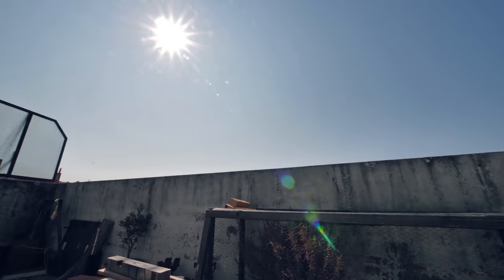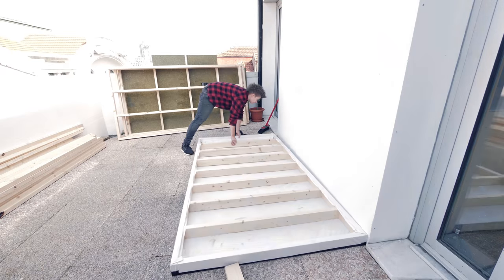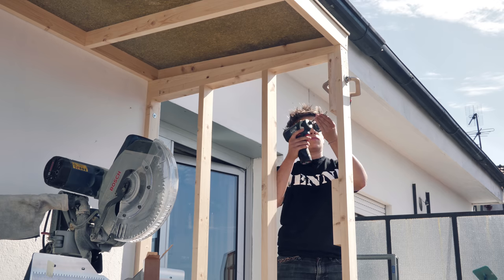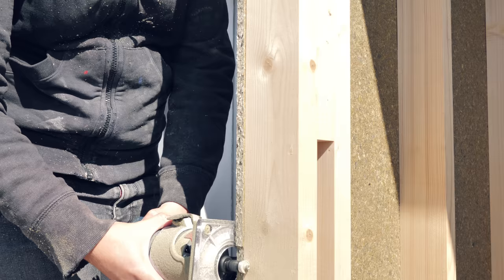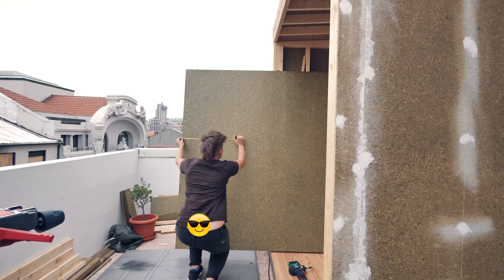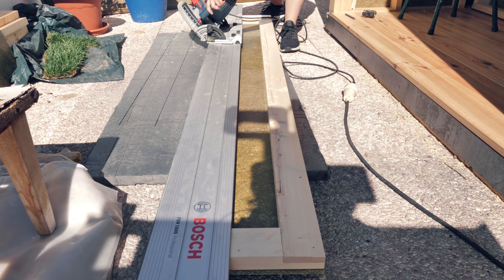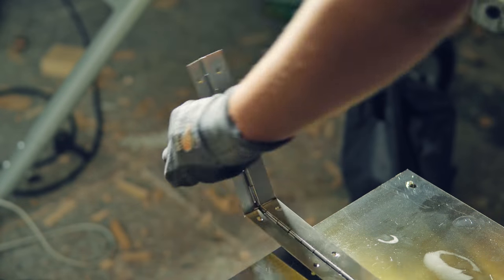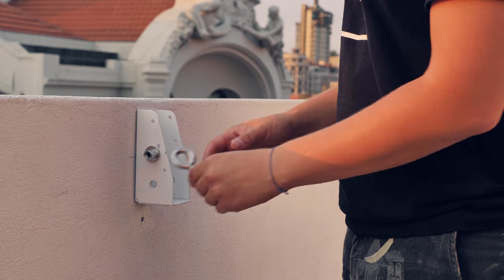Building a Shed with a Green Roof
Hey guys! Here's my take on making a shed for my terrace to expand a bit my working space and mostly store the big power tools.
Still need to work out a few more details and the inside part :) I'll probably make a video about that as well later on.
Hope you enjoy the video and find the project interesting!

Bosch is supporting this project and I can only recommend their tools as I find them truly high quality and I am proud of having them around.

Cristiana Felgueiras
Apartado 43
Batalha - Porto
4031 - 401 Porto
Portugal